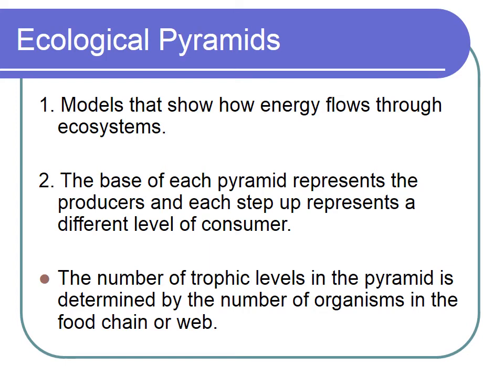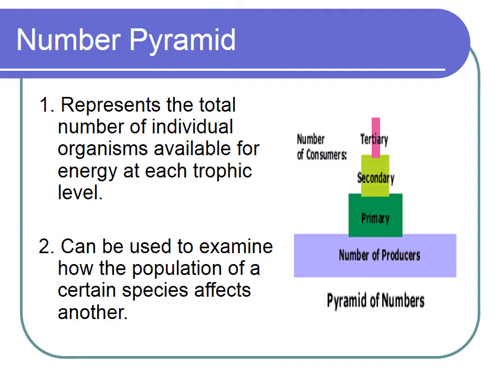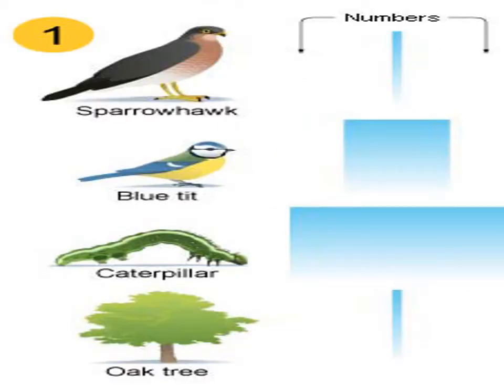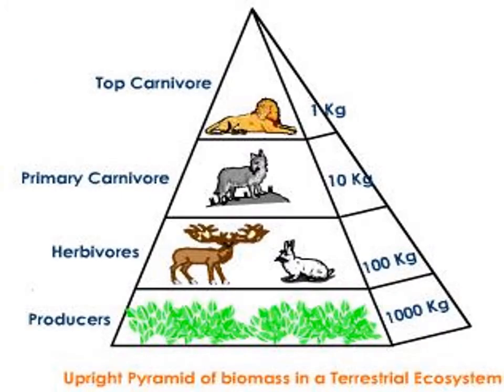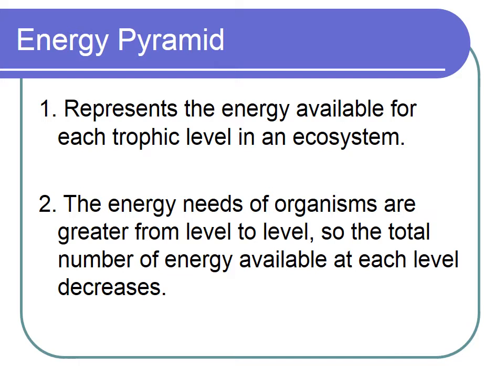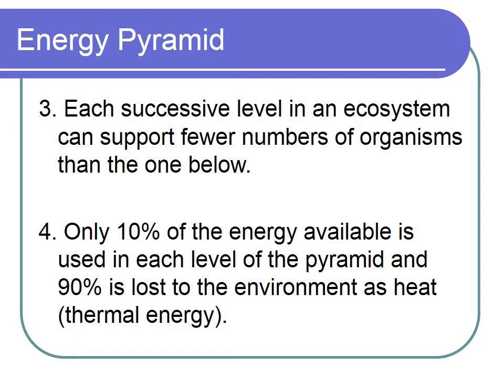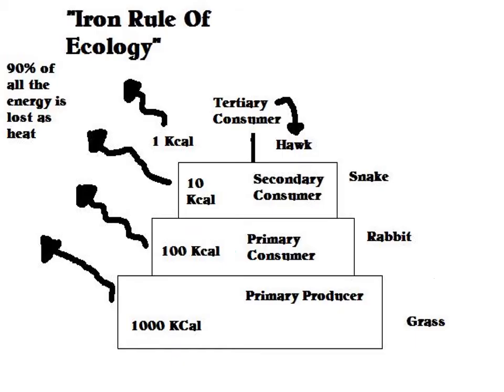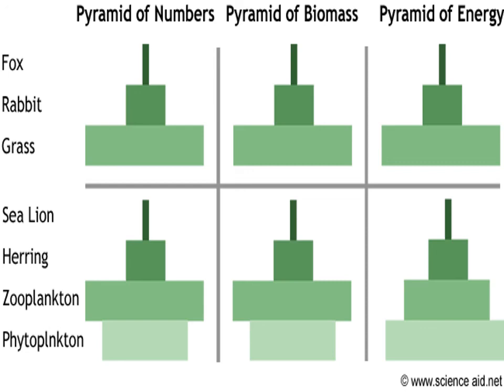Ecological Pyramids PP